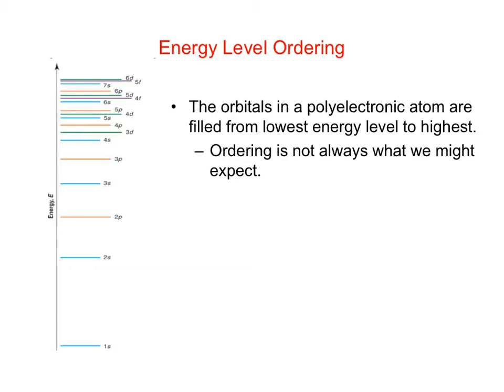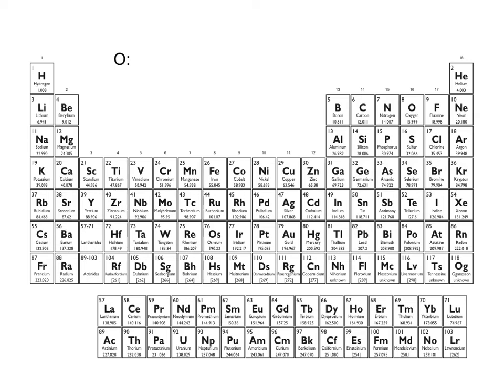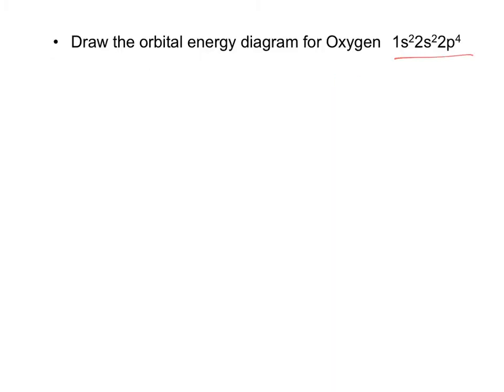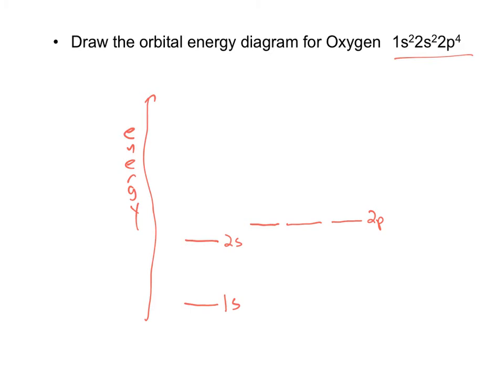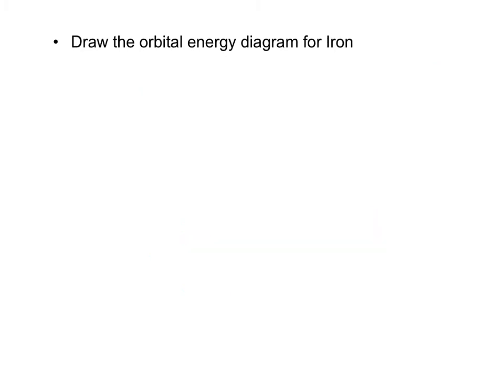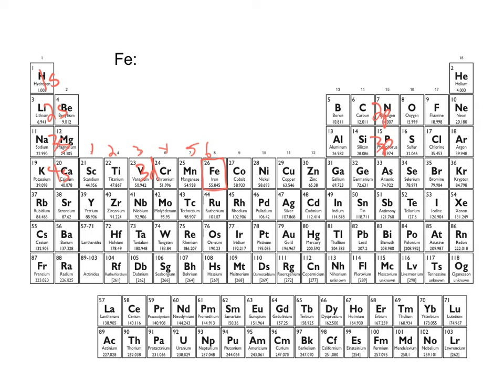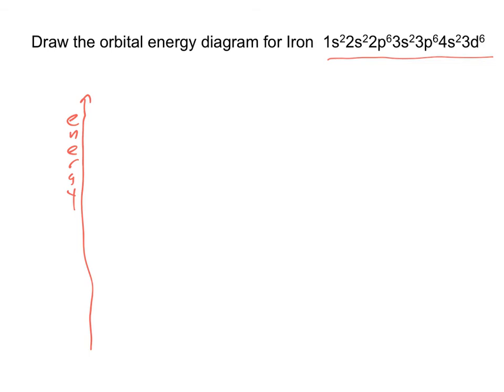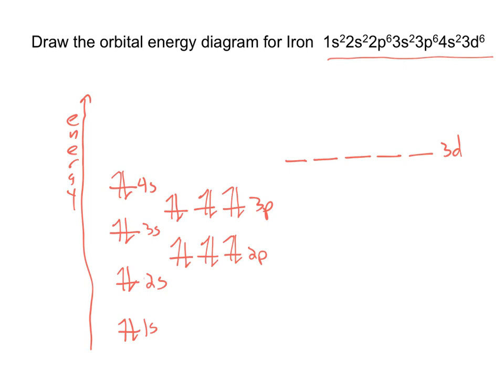Orbital Energy Diagrams